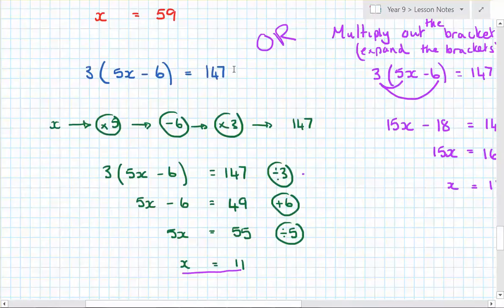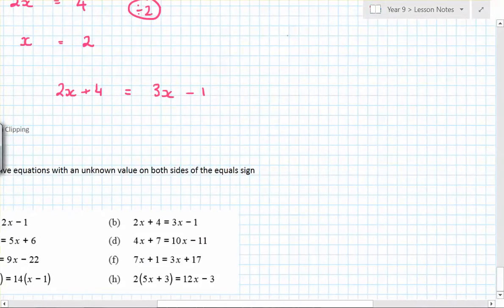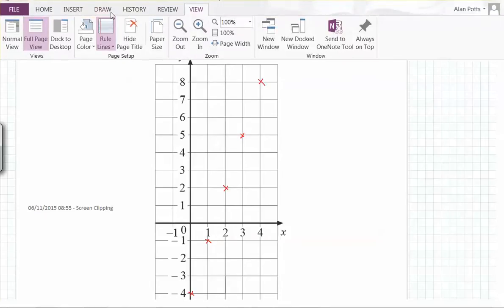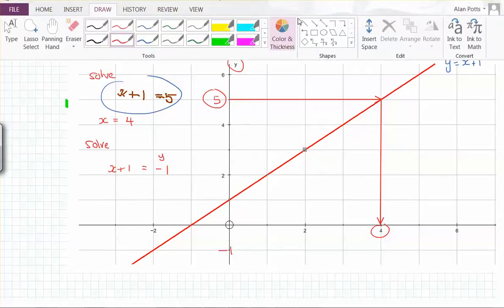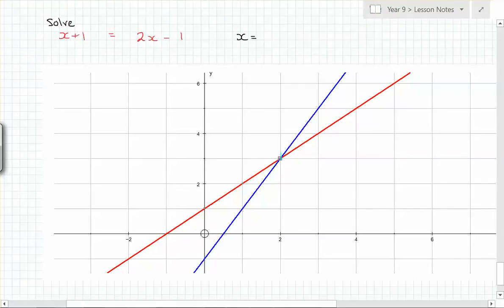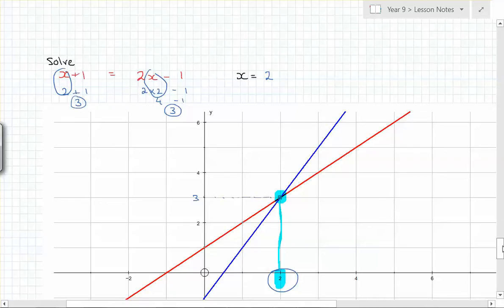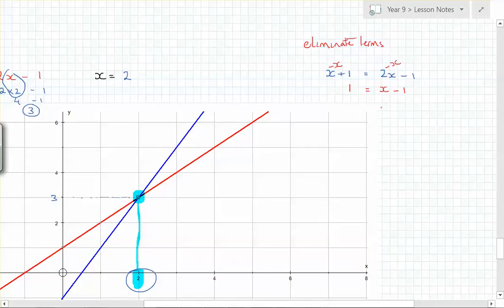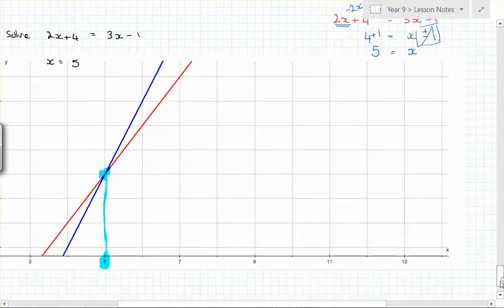Solving linear equations with unknowns on both sides